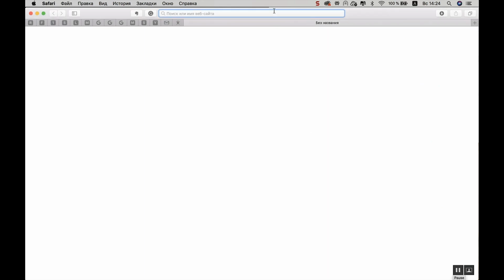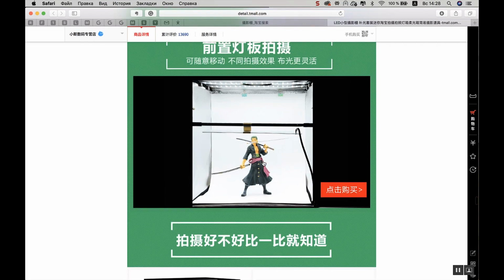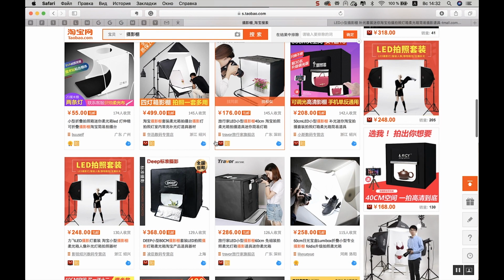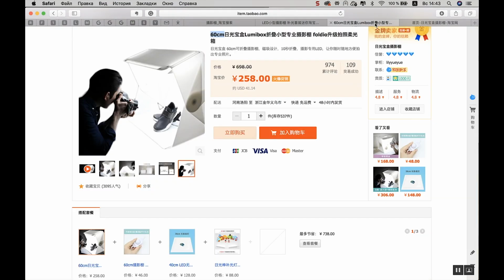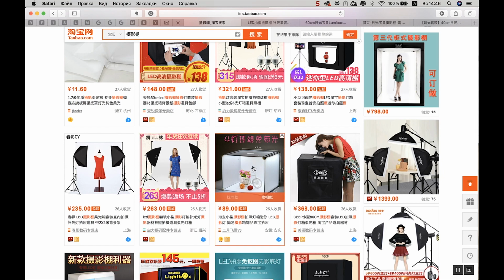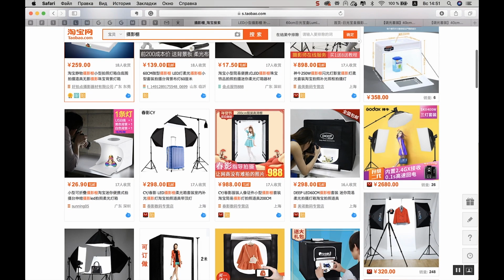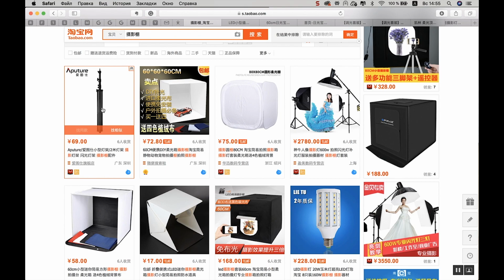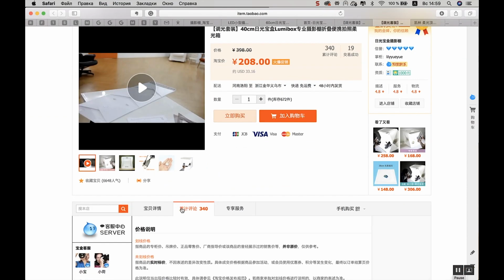How to Choose Light Box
How I choosing lightbox on the Taobao for working in China. And some my advice about it.